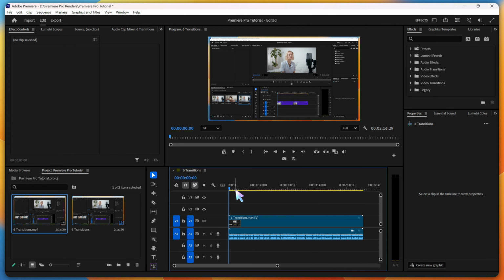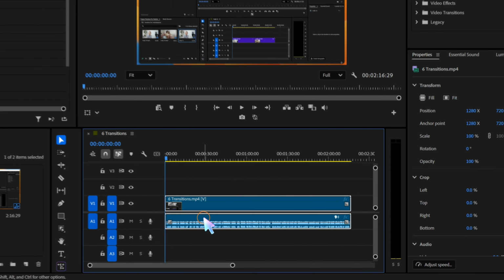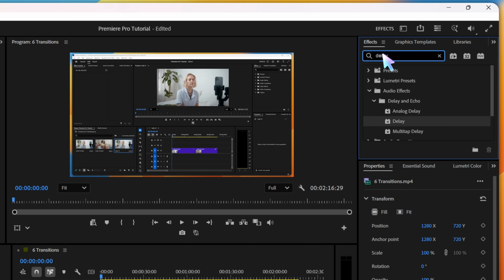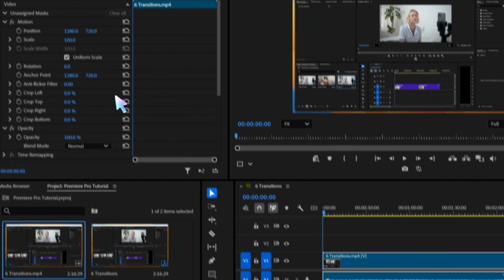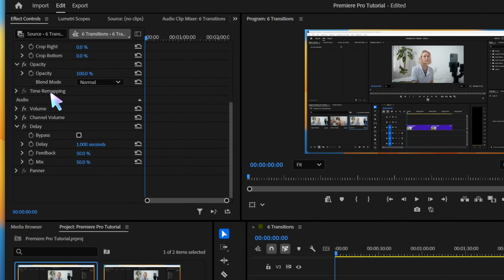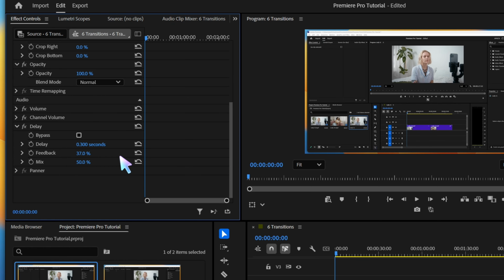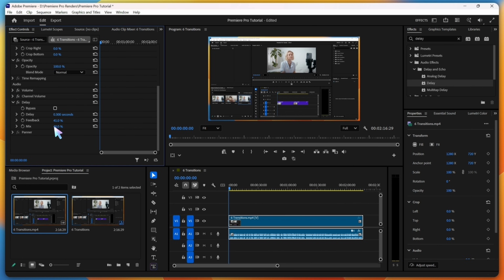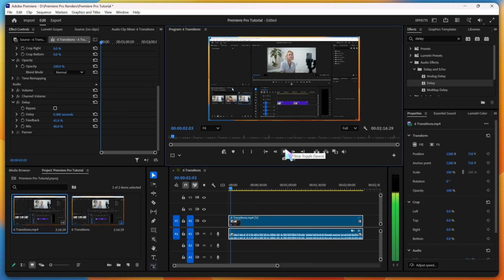How to Add Echo to Audio in Adobe Premiere Pro - Lesson 122 Adobe Premiere Pro Tutorial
In this Adobe Premiere Pro tutorial, you’ll learn how to add an echo effect to your audio.
Echo can create dramatic effects, dreamy voice styles, or emphasis in dialogue, music, and sound design.